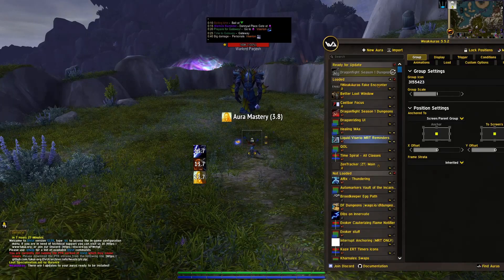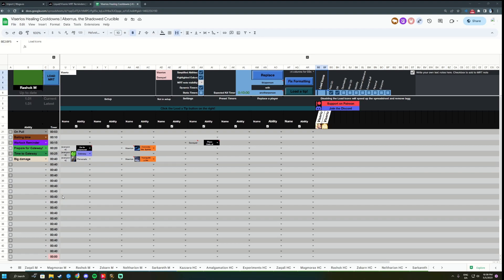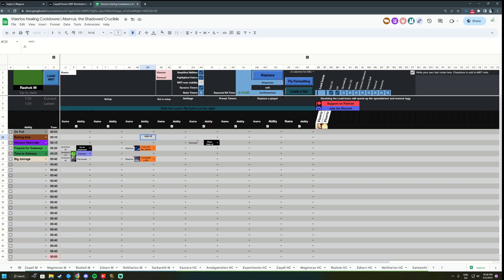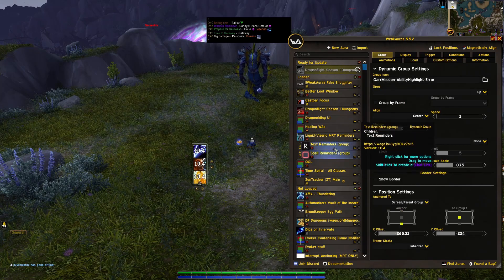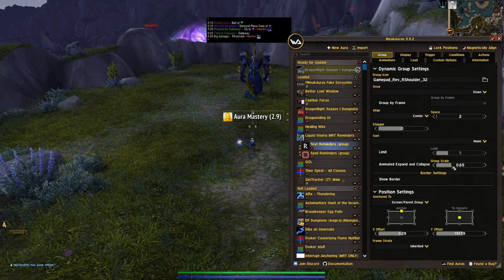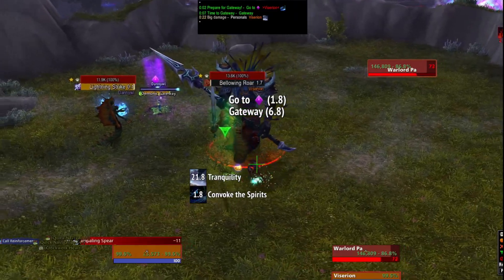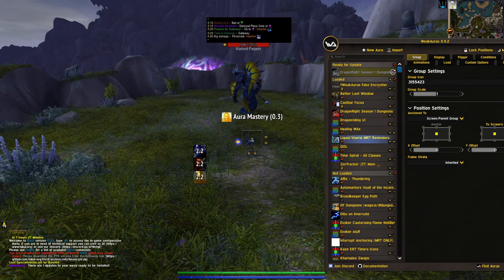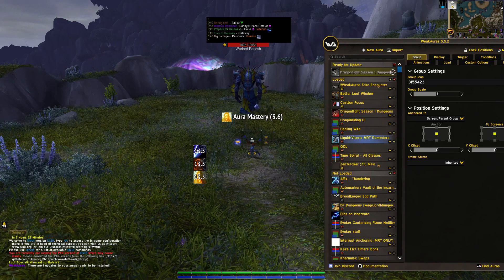Liquid Viserio MRT Reminders and text warnings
A small introduction to the Liquid/Viserio MRT Reminders WA and the use of text warnings with the Viserio Healing sheet.